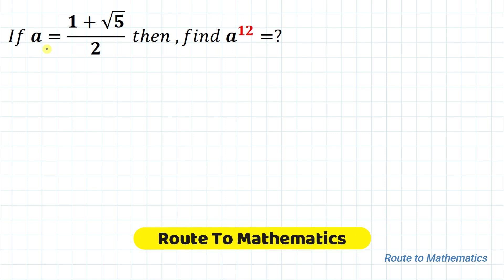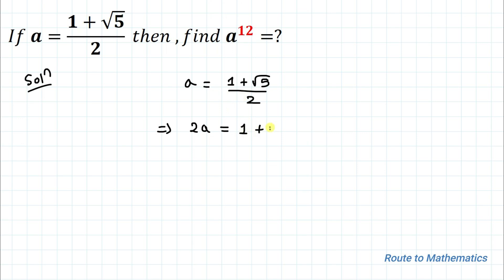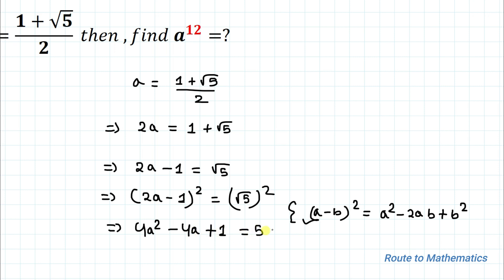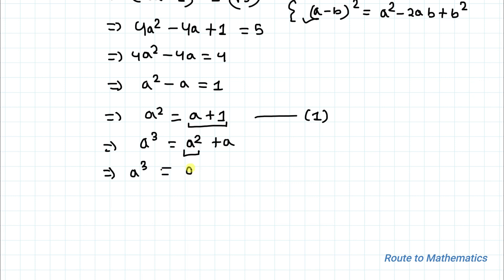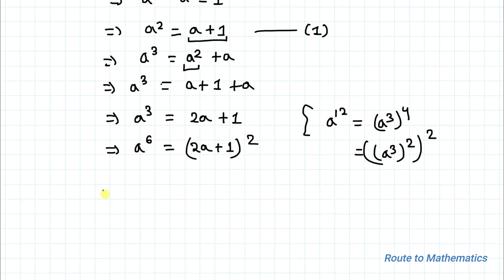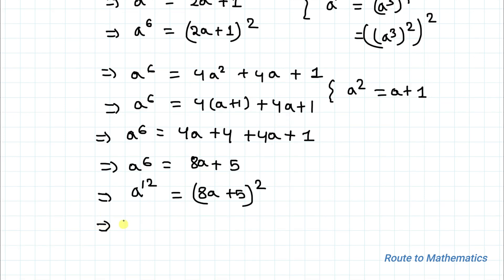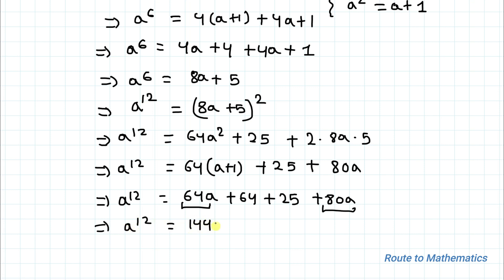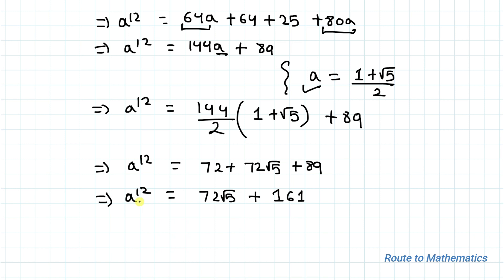If a is Equals to Golden Ratio Then Find the Value of a^12=? | Challenging Math Problem